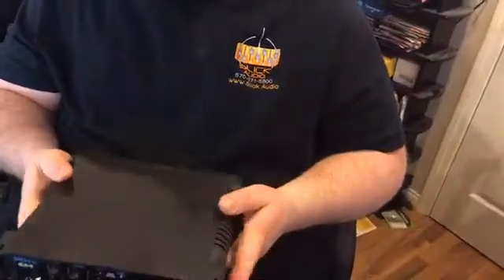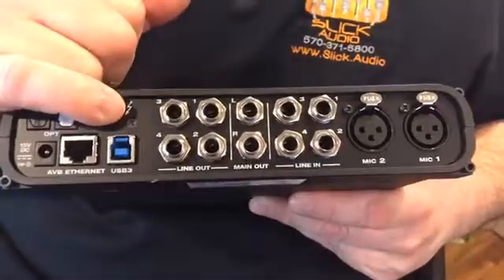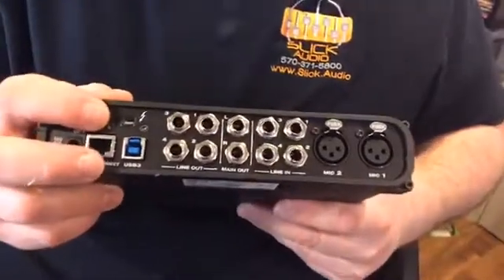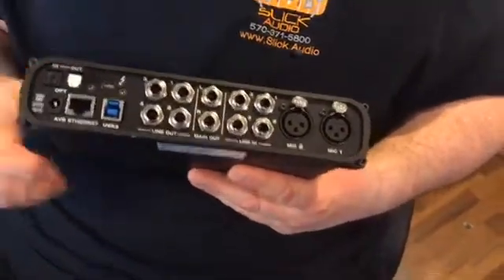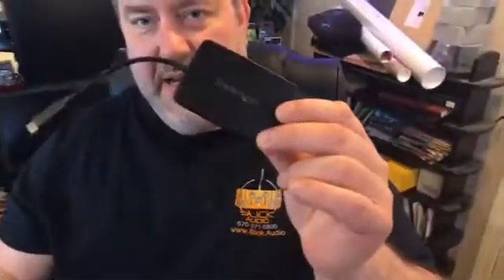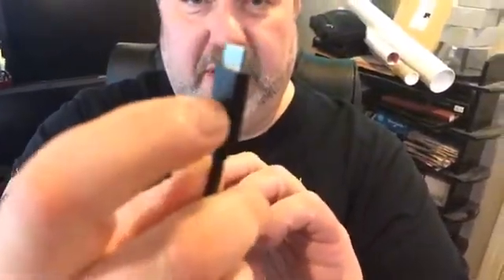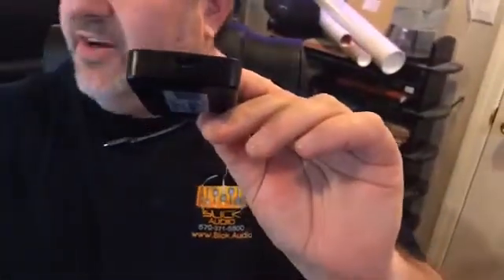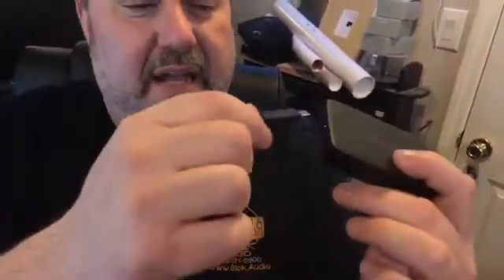Thunderbolt Audio interface and cables explained for recording studio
Thunderbolt explained for recording audio in your home or pro recording studio.  Jim review Thunderbolt cables and interfaces and how it affects recording audio or music.